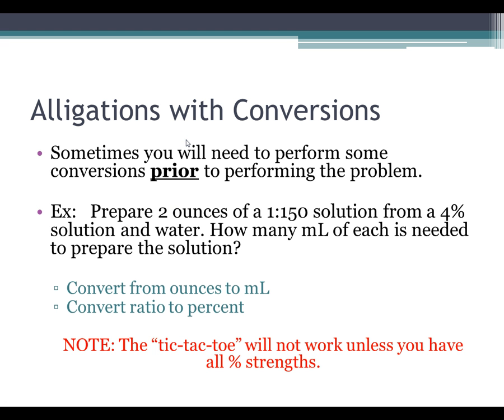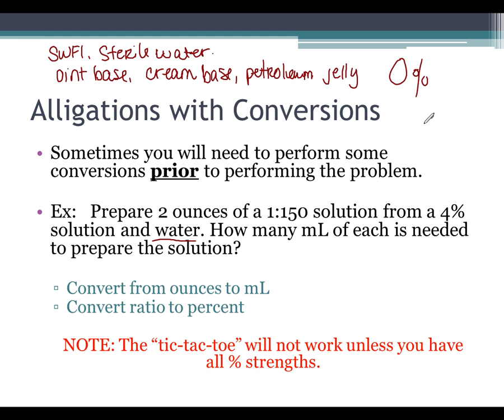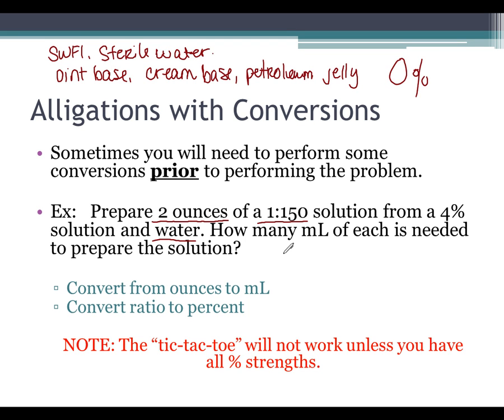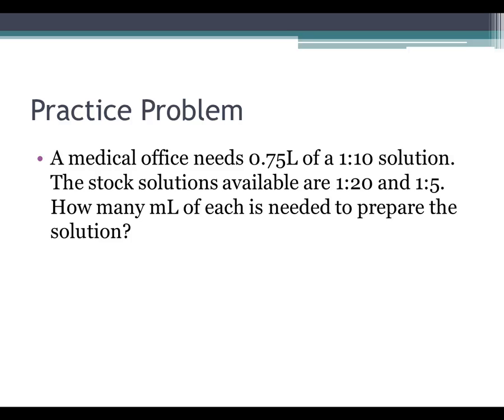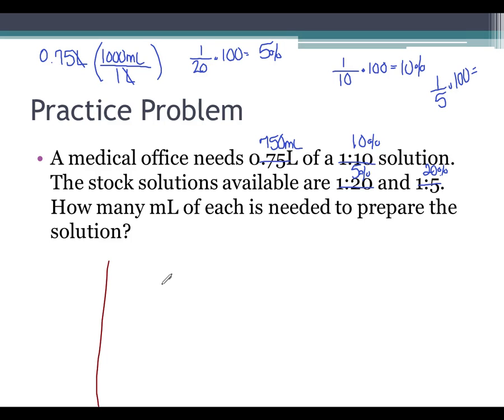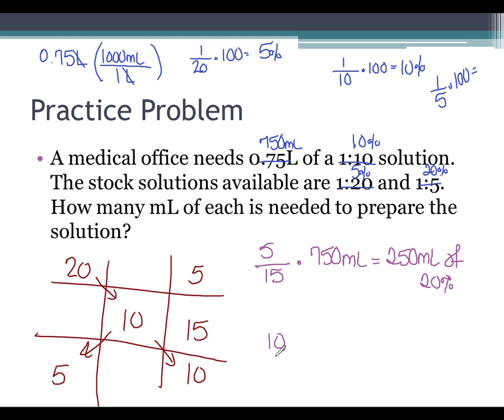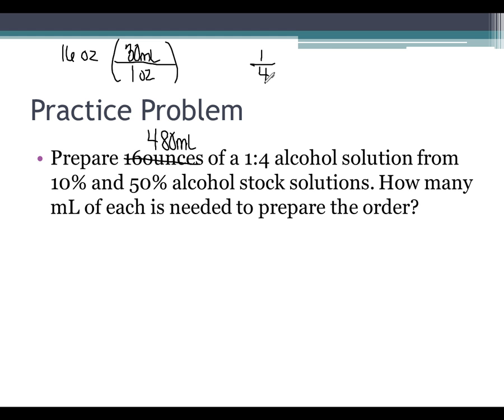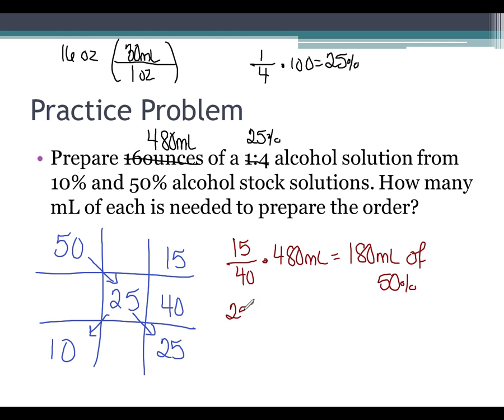Alligations With Converions